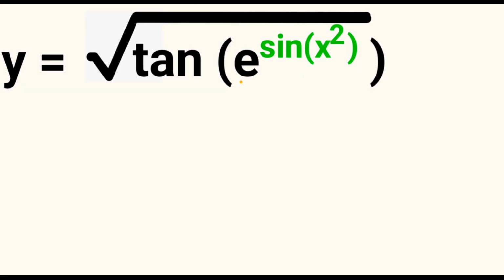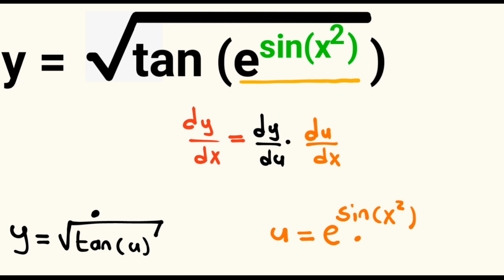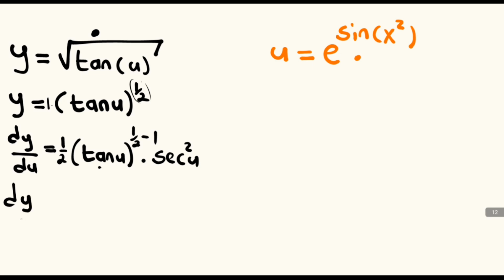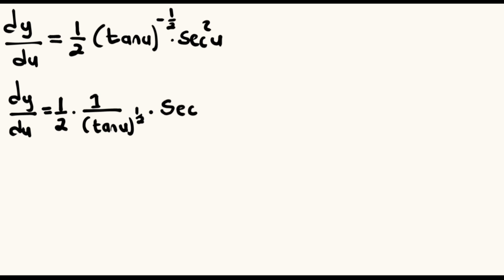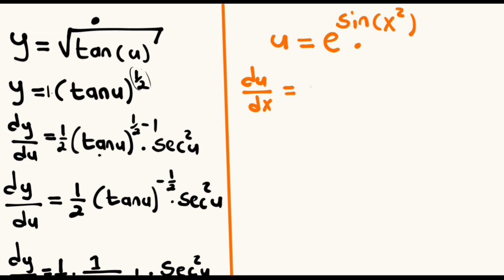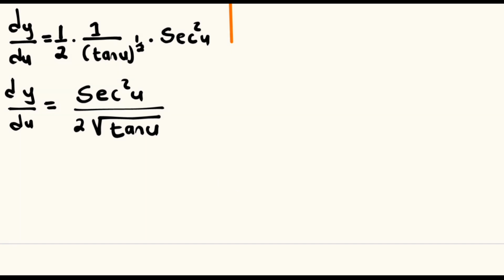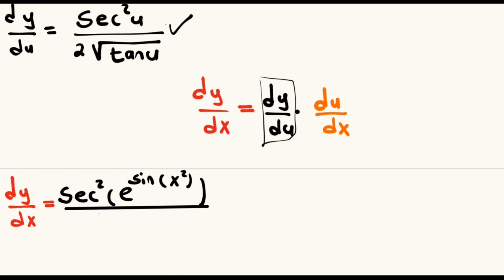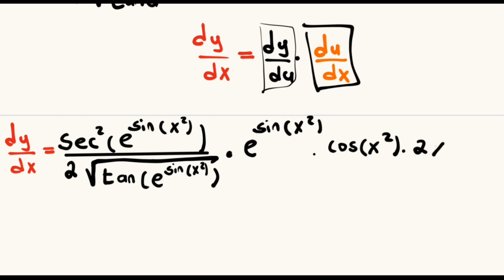N5 Mathematics Differentiation with The Chain Rule | N5 Maths Nated TVET Engineering N5 Maths TVET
DIFFERENTIATION Technique : The Chain Rule